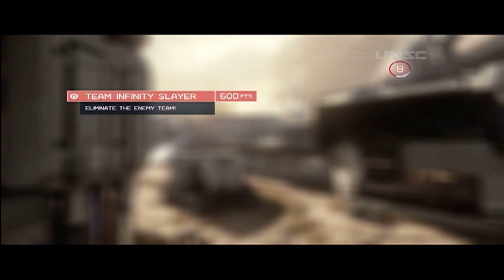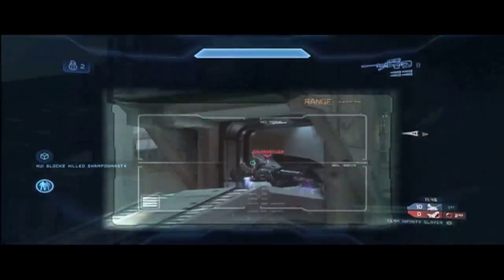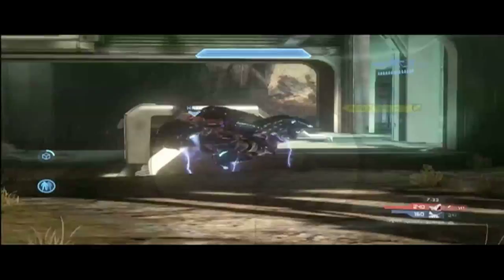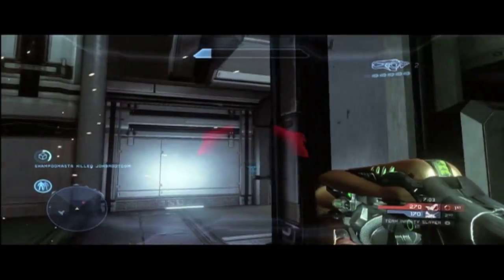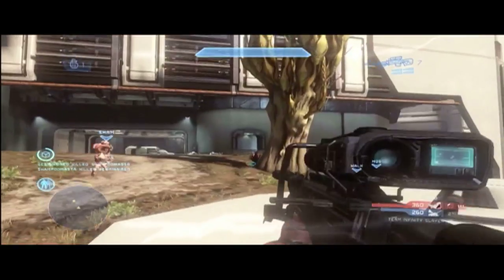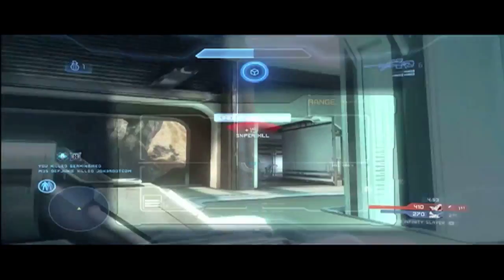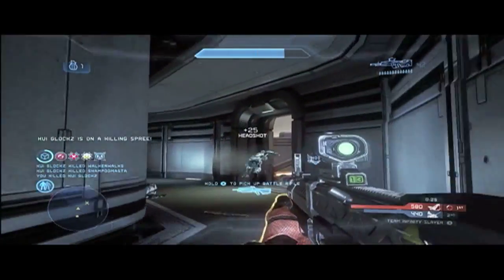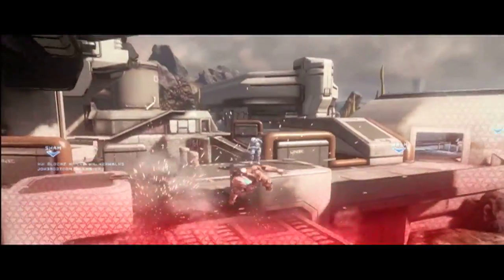Halo 4 Loadouts: DMR Hologram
This edition of the Halo 4 Loadouts takes place on complex.